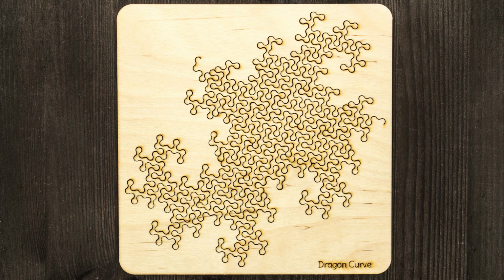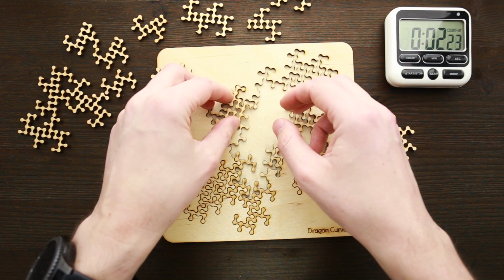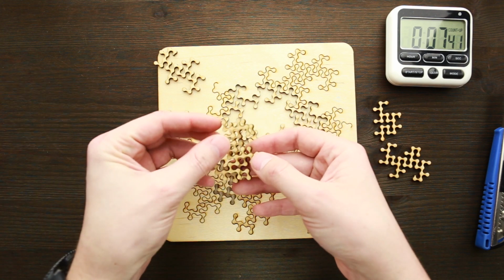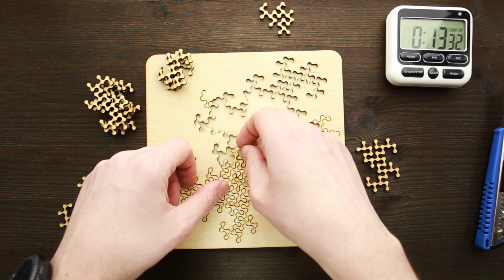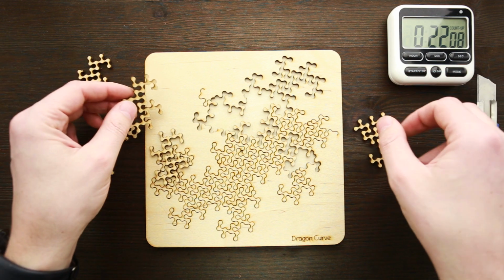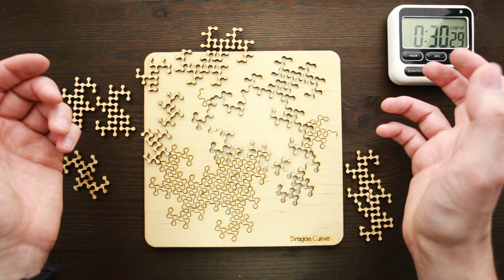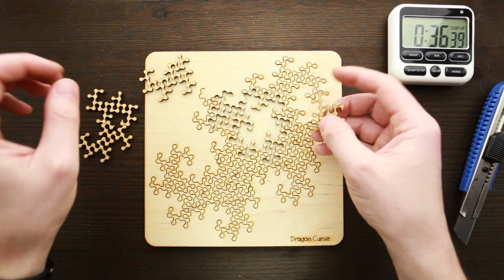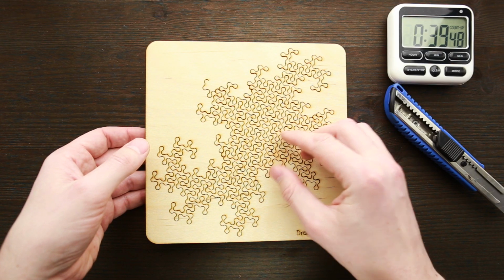Solving Difficult Dragon Curve puzzle.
Dragon Curve designed by Martin Raynsford. Difficulty level 9/10.